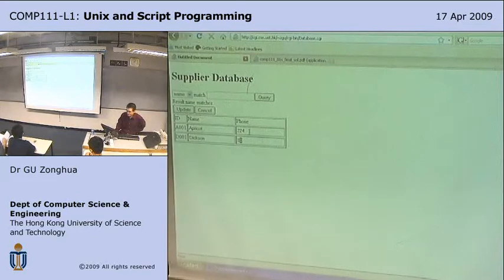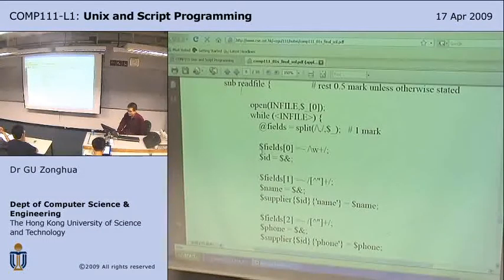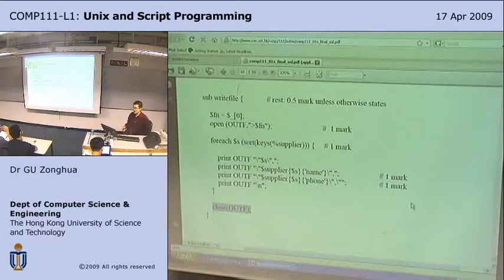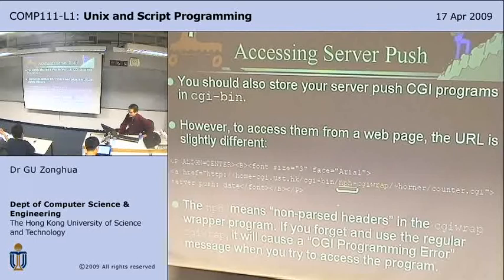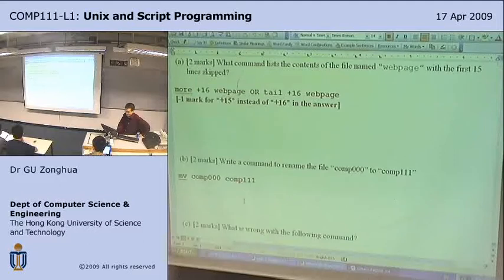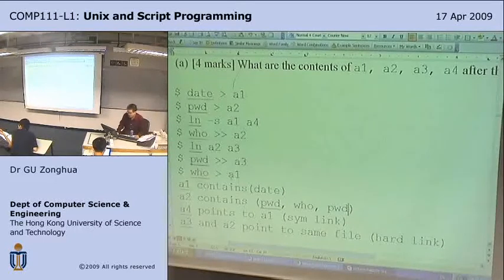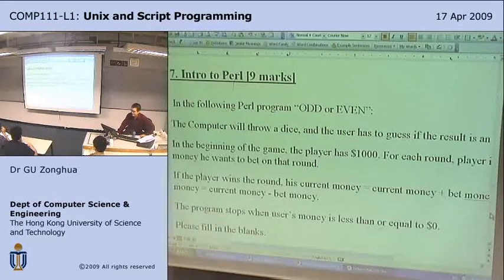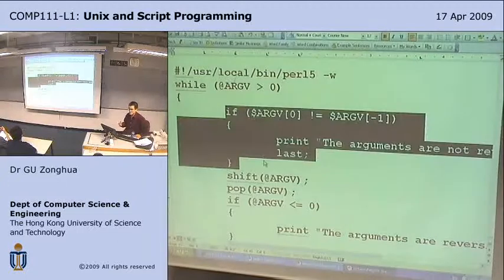COMP111 L1 090417 L10